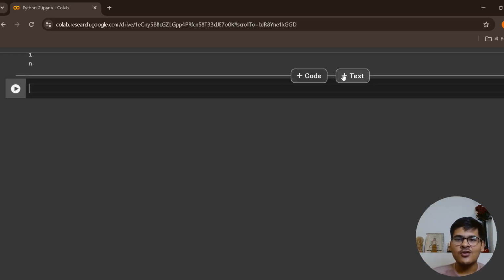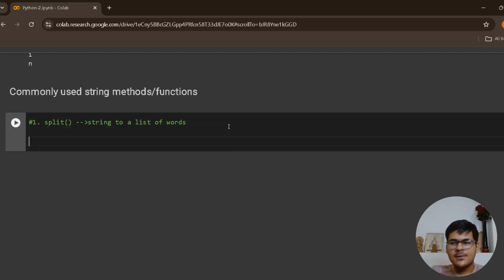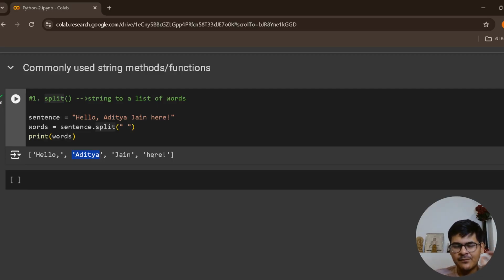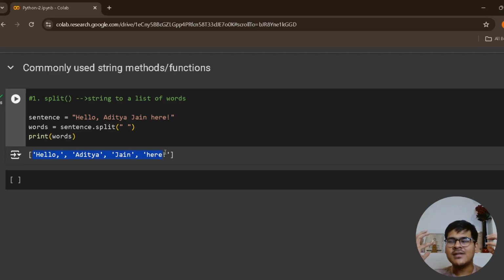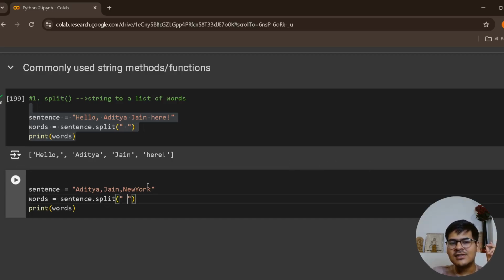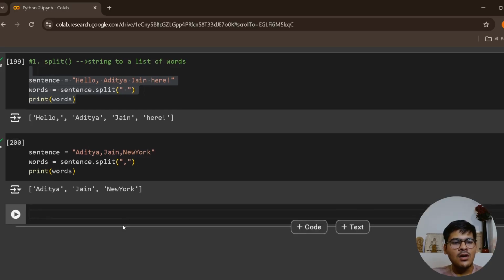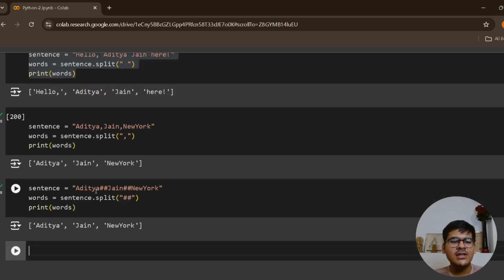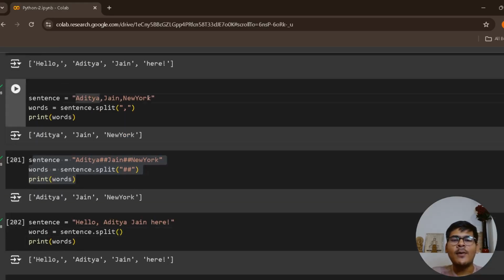Lecture 13.4 - String Methods | Python for Beginners Course | Aditya Jain (IIT Bombay)